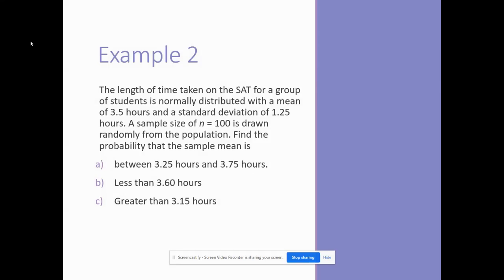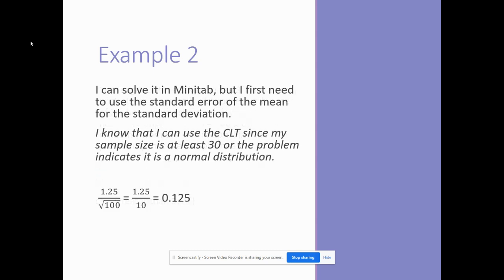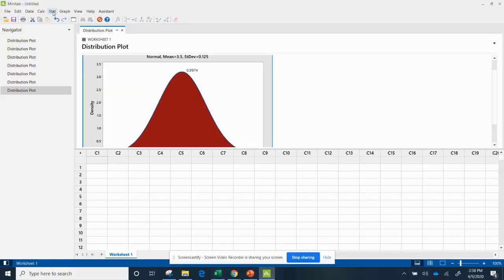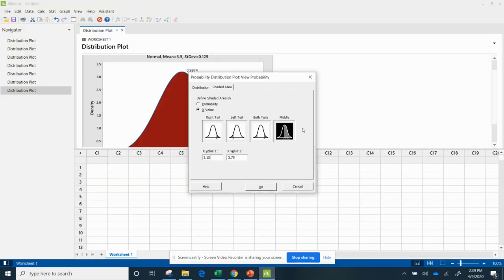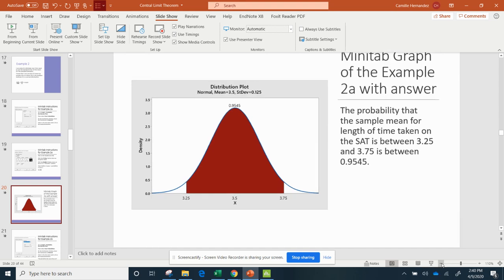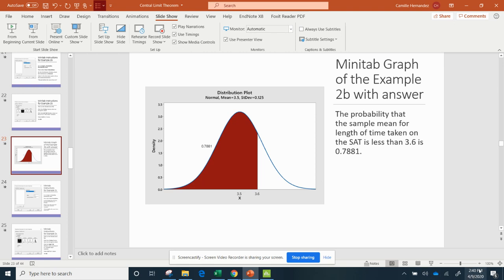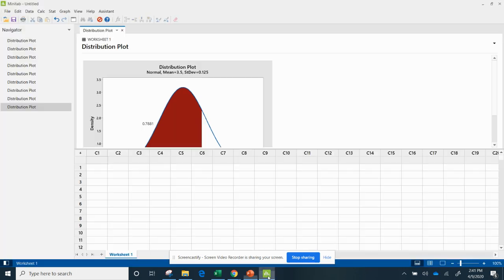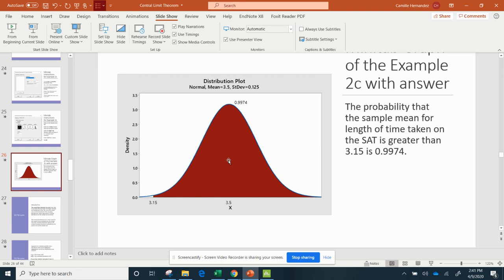CLT for Means Example 2